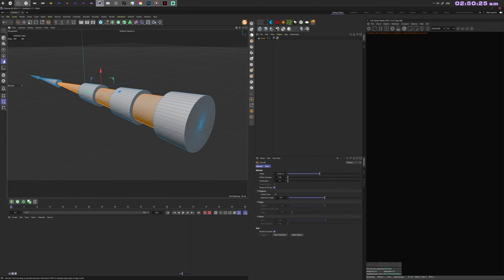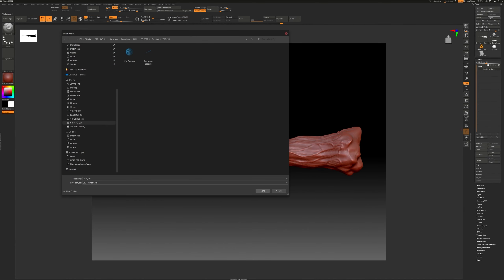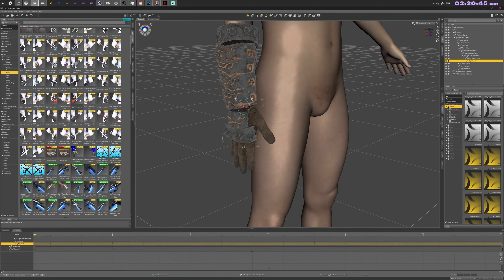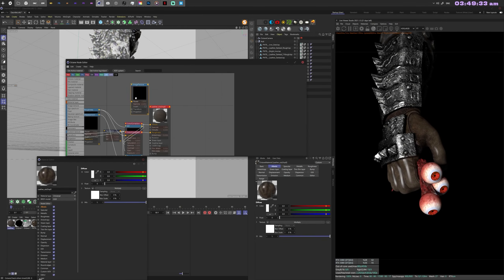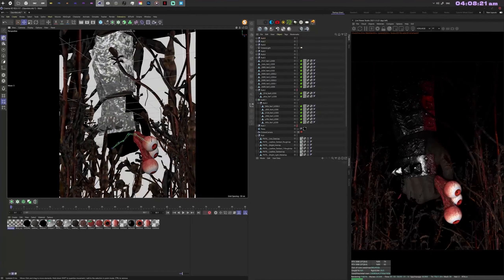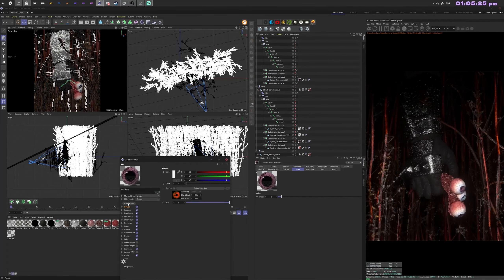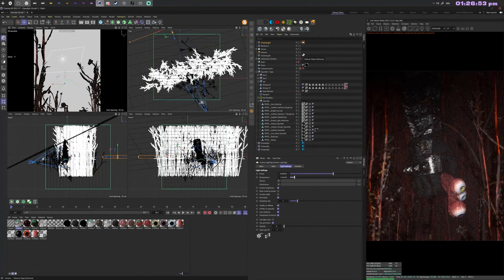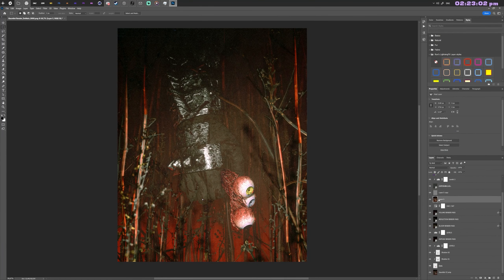Gauntlet Artwork | Cinema4D & Octane